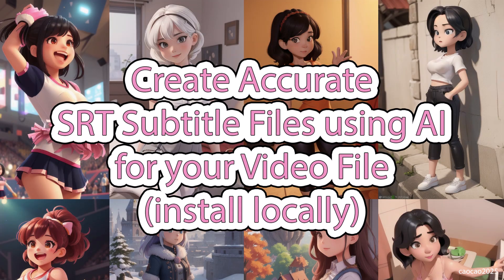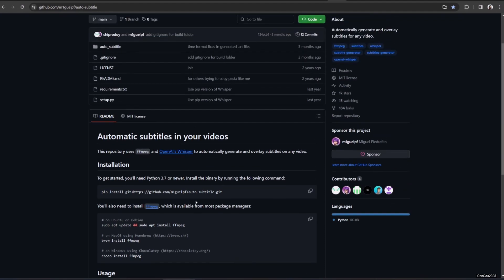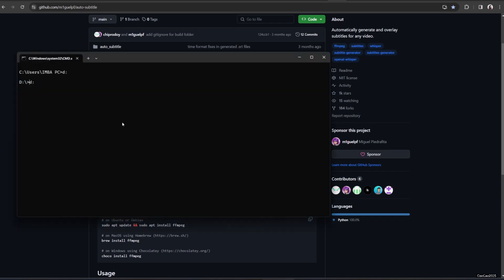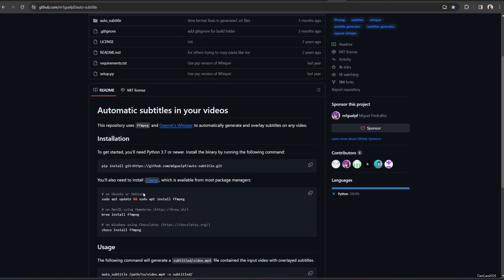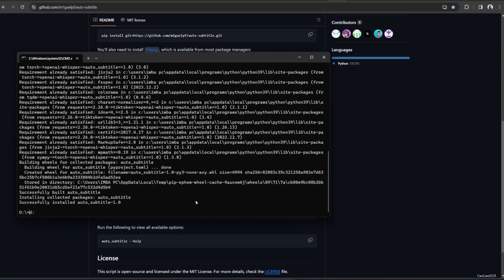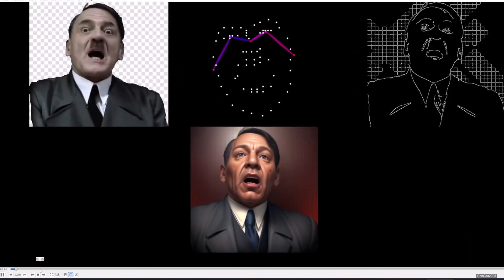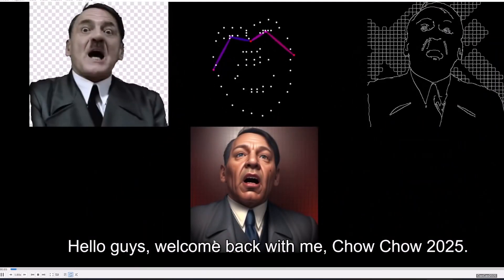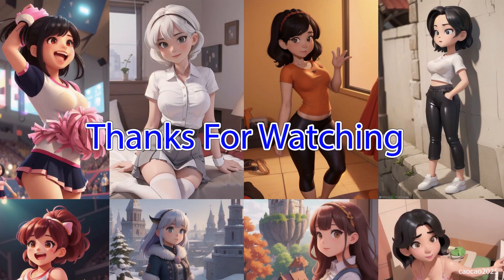How to Create Accurate SRT Subtitle Files using AI for your Video File (install locally)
To use
auto_subtitle "Test.mp4" --srt_only TRUE

Struggling with creating subtitles for your videos? Manual transcription can be time-consuming and tedious. But what if you could automatically generate accurate subtitles using AI? In this video, we'll explore m1guelpf auto-subtitle to generate auto subtitle locally for free in your computer.

Save precious time: Let AI transcribe your video's speech into text.
Boost accessibility: Make your content accessible to a wider audience.
Improve SEO: Increase discoverability through subtitle keywords.
Engage viewers better: Subtitles help viewers follow along and retain information.
No technical expertise required! We'll guide you through every step of the process, covering:

Choosing the right AI tool: Explore popular options and their features.
Uploading your video: Learn how to import your video in different formats.
Customizing settings: Optimize subtitle style, language, and timing.
Creating your SRT file: Export subtitles for seamless integration.
Extra tips and tricks: Maximize the accuracy and efficiency of your auto-subtitles.
By the end of this video, you'll be able to:

Generate accurate and timely subtitles for any video platform including youtube.
Take your video content to the next level with enhanced accessibility and engagement.
Ready to ditch manual transcription and embrace the power of AI? Let's get started!